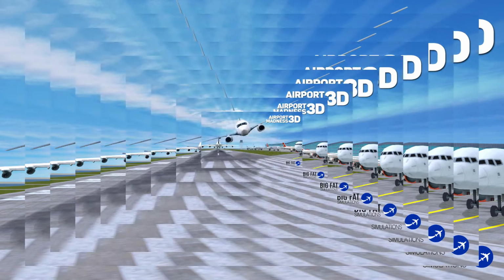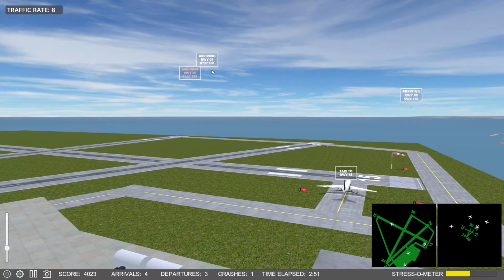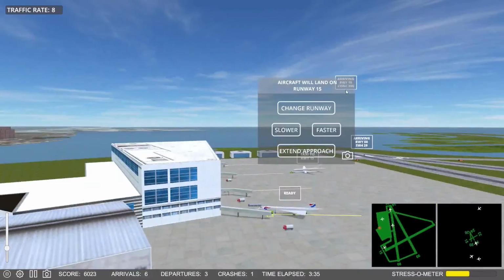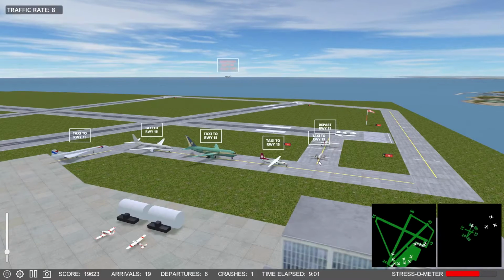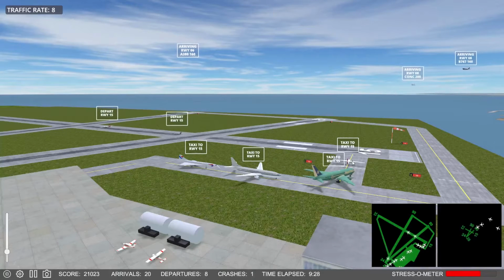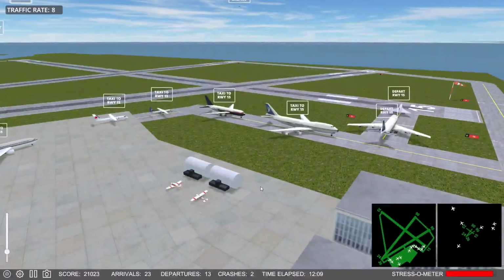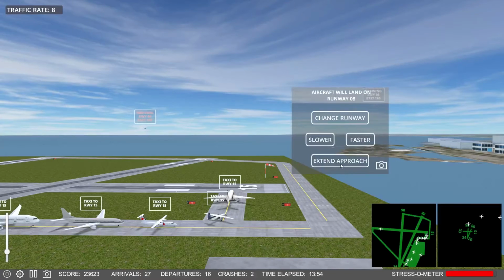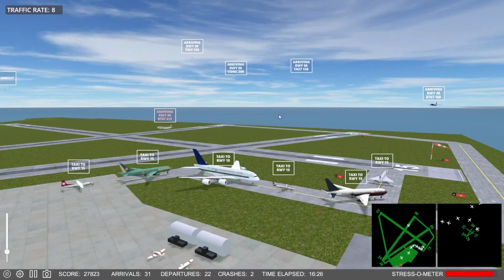Airport Madness 3D E181 "Experiment at Toronto #1"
This seventh edition has been very popular with much more to come.  With six episodes a week I should be getting enough practice to get really good - should be.